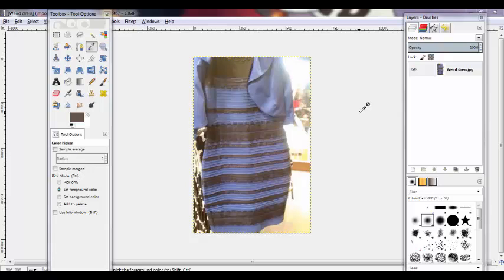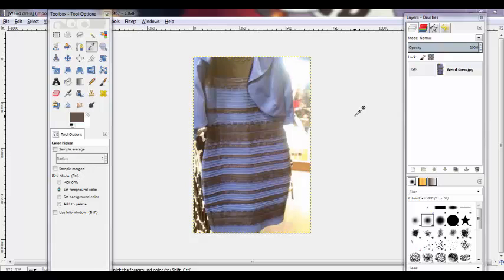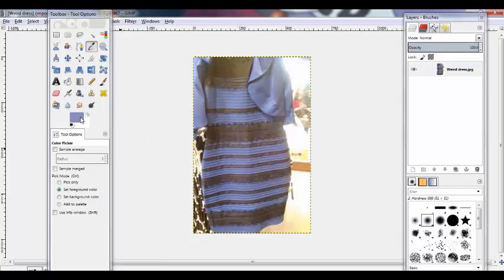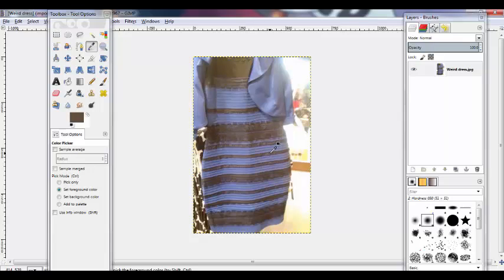What colour is this dress? Using eyedropper tool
What colour is the dress? Your eyes may lie but the computer does not. With the aid of GIMP 2, we shall find the truth. Not sure of the mechanism behind it. Definitive proof (maybe)